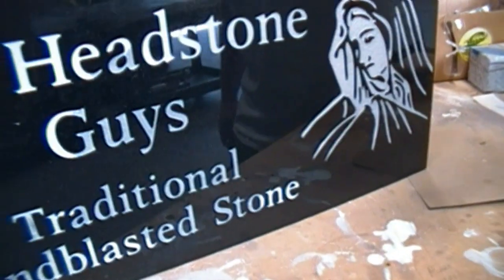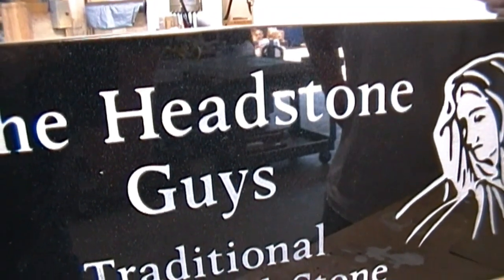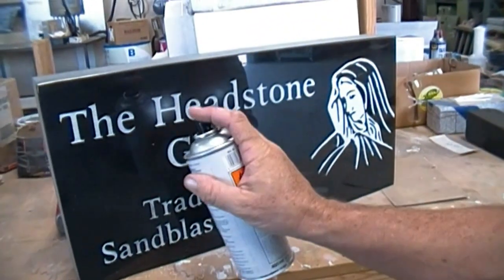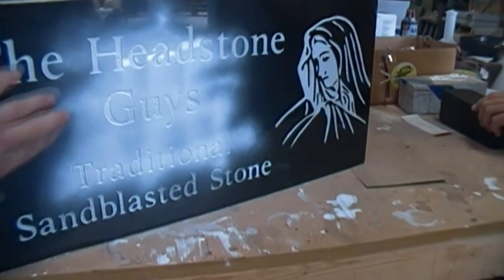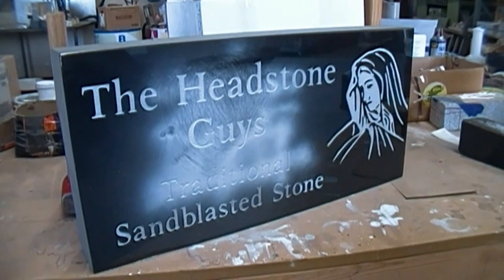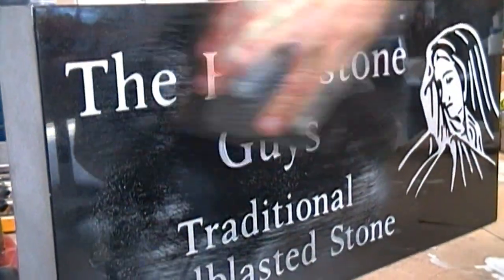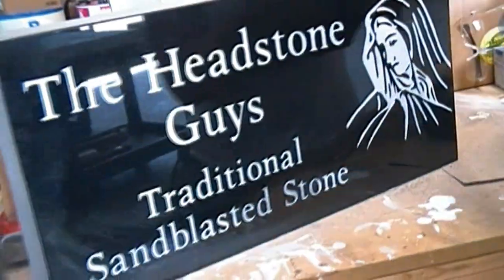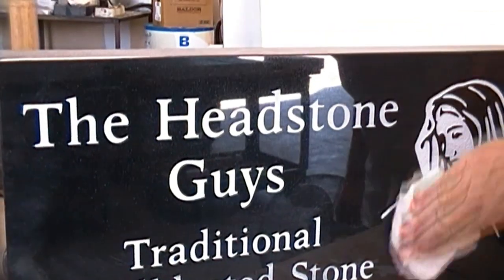SECRET to Re-Painting a Black Traditional Headstone Grave Marker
Learn how to recondition your traditional sandblasted headstone